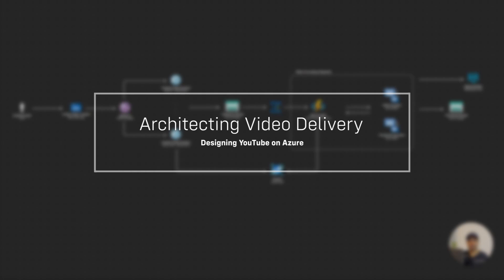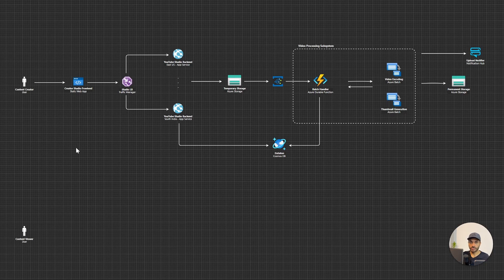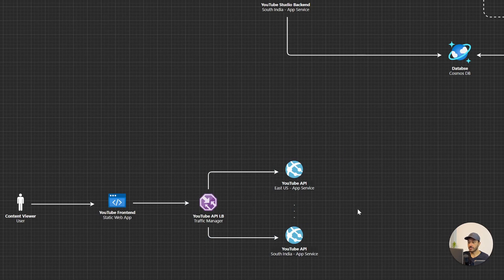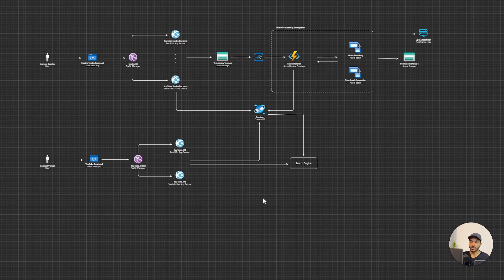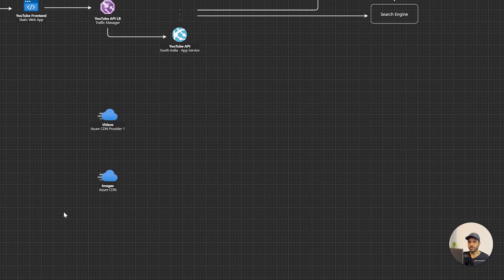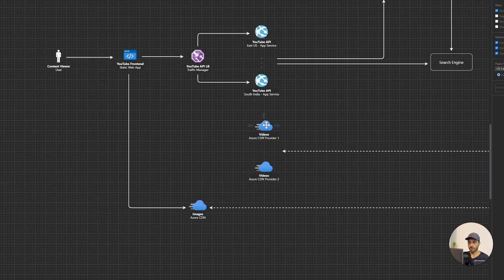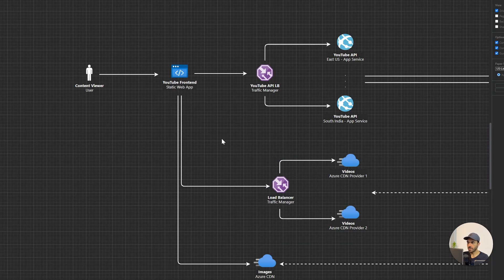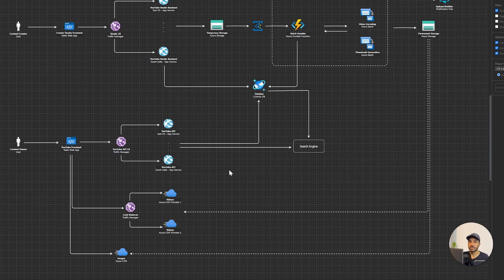System Design Series on Azure - Designing YouTube Part 2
This is the continuation of my previous video System Design on Azure Series - Designing YouTube

In this video, Iâ€™m gonna show you how to design a highly scalable and available media platform on azure, and that platform is YouTube.

This video is a little different from the videos that I usually work on. I usually release technical and sometimes coding related videos; But this time I decided to work on a series of system design and architecture videos.

And in this series I will be showing you how to design some of the most popular applications on Azure.

00:00 Intro
00:42 Designing for YouTube App
02:19 Database
02:47 Search
03:12 Video Delivery with CDNs
05:10 Highly Available CDNs with Traffic Manager
06:40 DASH in Frontend App

Kamal Rathnayake